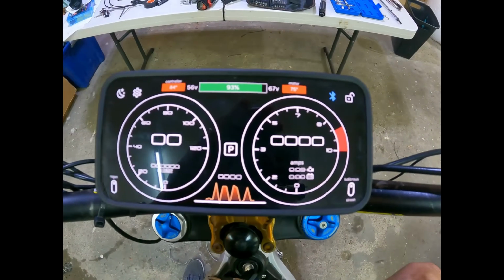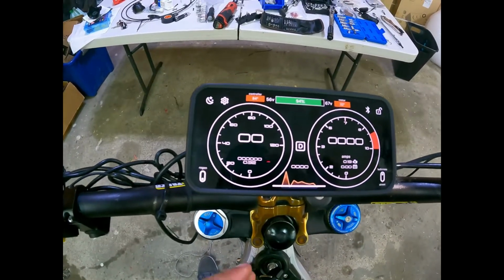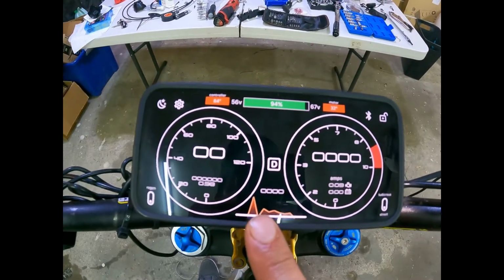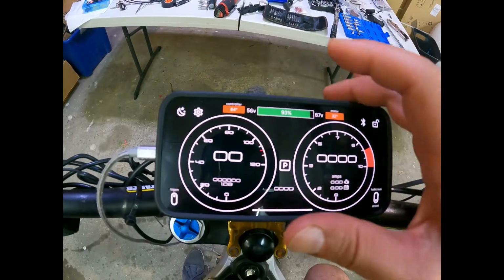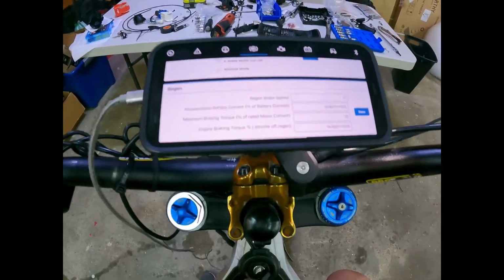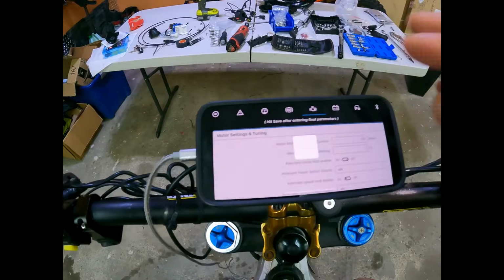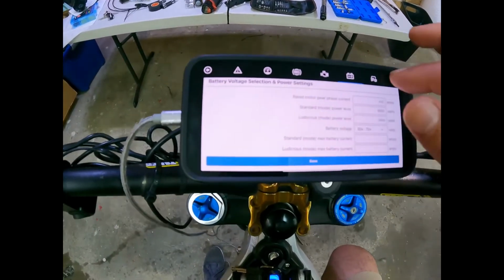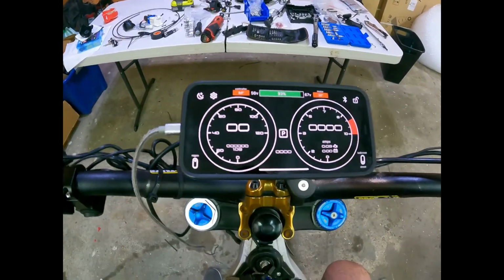GLE Dashboard BAC4000 Display_Tuner_Diagnostic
GLE DASHBOARD Tuner & Diagnostic App Exclusive to All Green Line Engineering BAC4000 controllers. Scheduled to be released to all current and future customers  who purchase our BAC4000 plug n play kit.